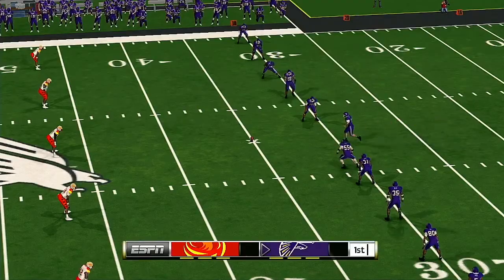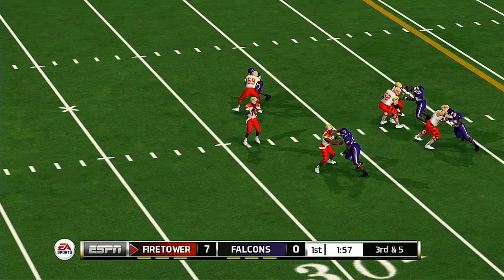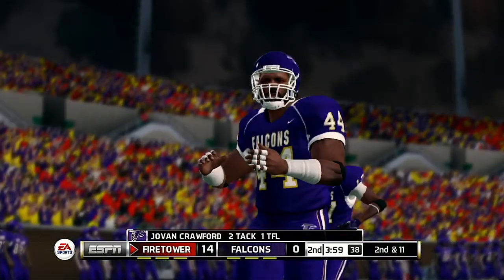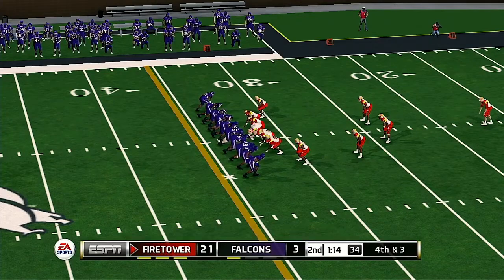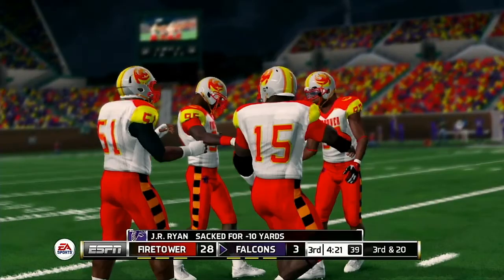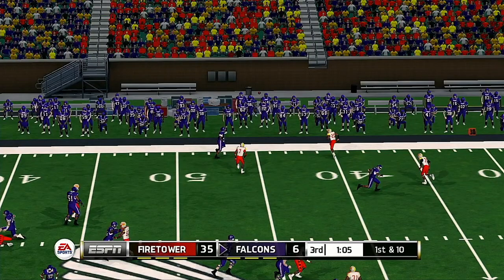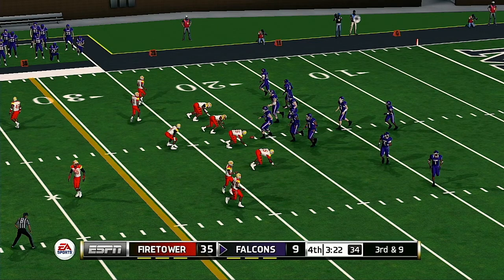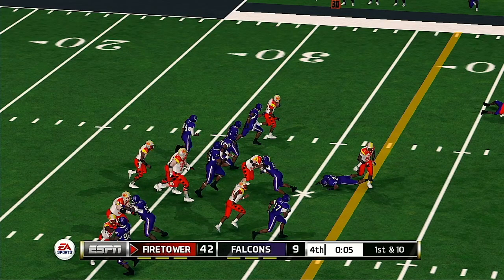THSFL 2021 Playoffs 1st Round Game Firetower Phoenix VS Jersey Village Falcons